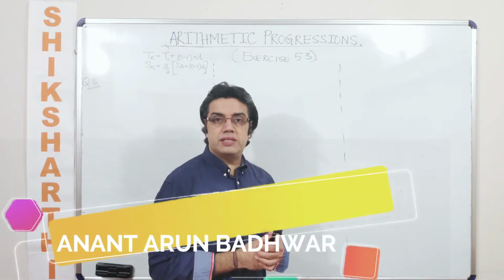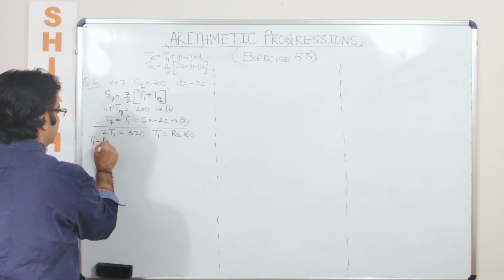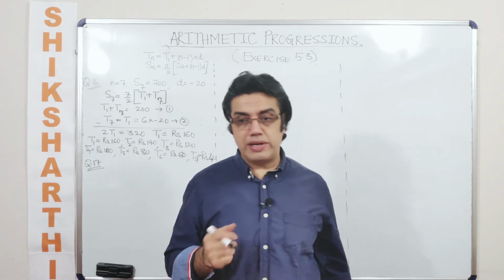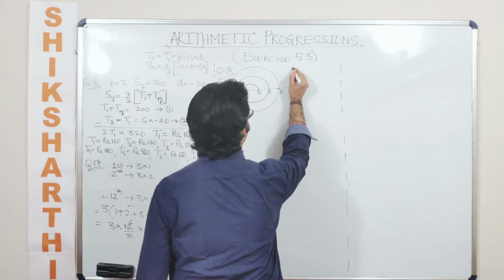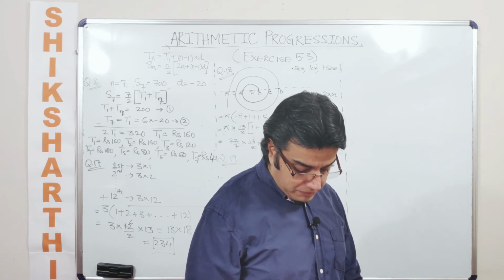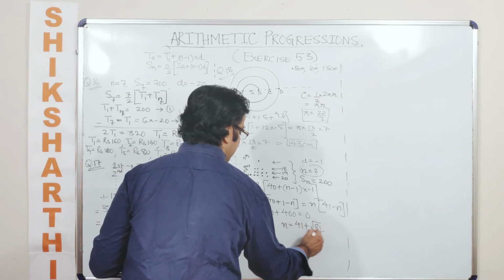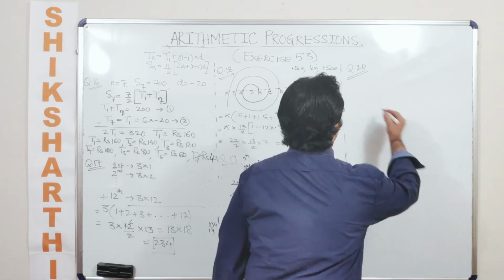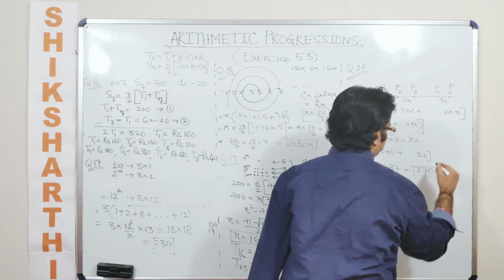Ex-5.3 (Q.16 to Q.20) Ch-5 Arithmetic Progressions || NCERT Class 10 Maths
In this video, we have discussed Questions 16 to 20 thereby, helping an individual to solve various types of questions completely and correctly in seconds.

Timestamps:
Q.16) 0:14
Q.17) 4:34
Q.18) 8:13
Q.19) 12:28
Q.20) 18:35